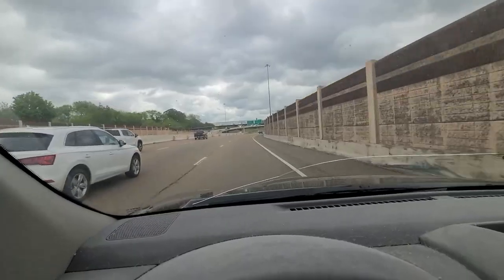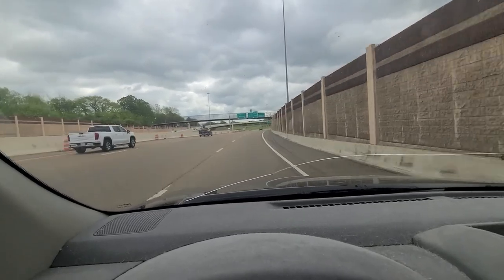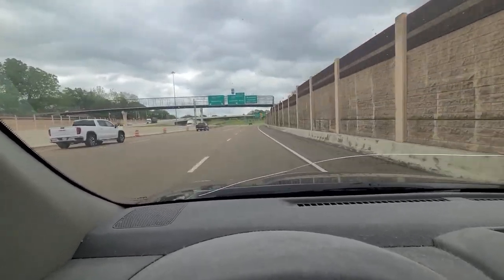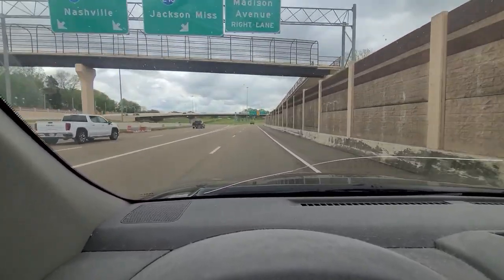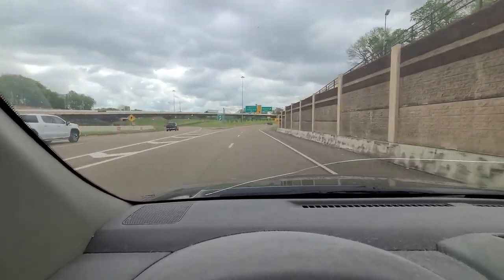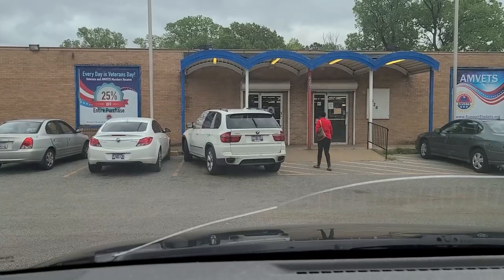Thrift Store Haul During My Lunch Hour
Today I'm doing some thrifting during lunch while I'm on my lunch hour. It's something we part timers have to do from time to time. Thanks for stopping by and riding with me. I hope you enjoy the haul!